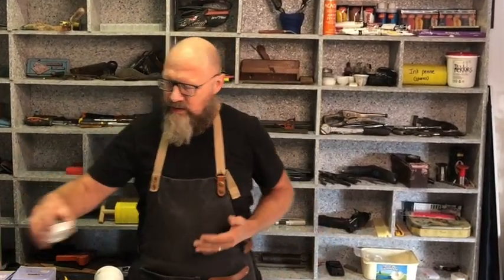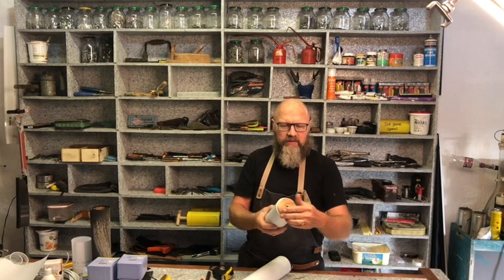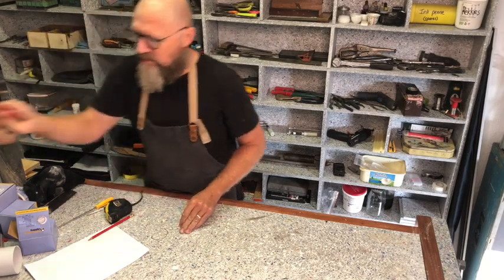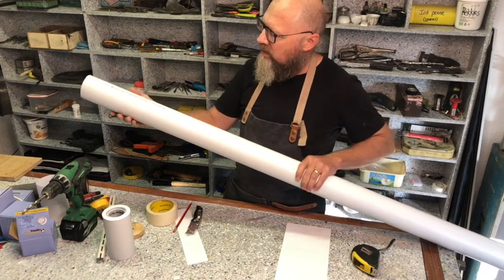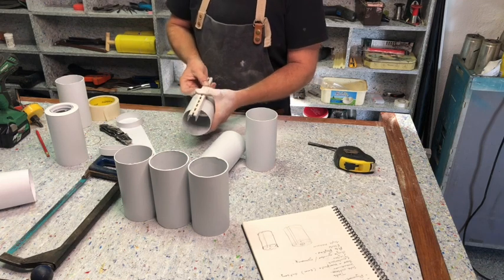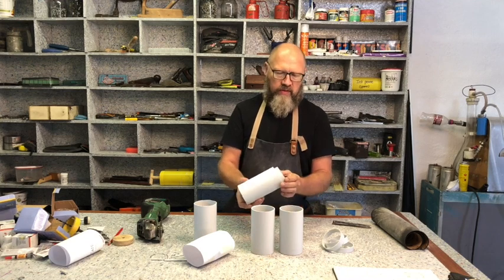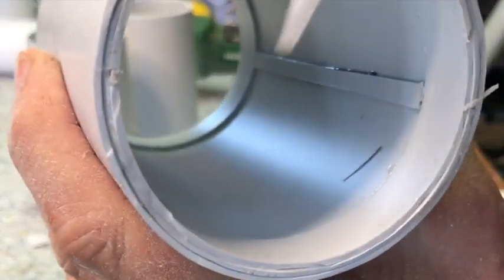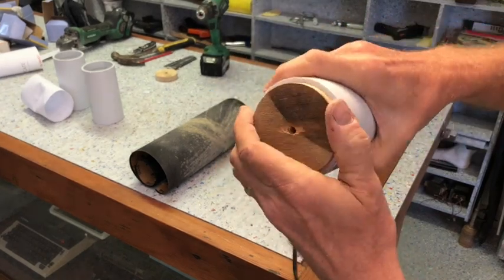How to make down-lights that protrude for high ceilings.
Subscription is free, but any support will be much appreciated, if you have PayPal-

In this video I show you how I made protruding down-lights for our kitchen. I used 80mm PVC gutter down-pipe and standard low cost down-light fittings and parts.

The concept can be adapted to your needs and the only limitation would be your own imagination.

I hope you enjoy this one and that your own similar project is as great of a success as mine.

This can work well for places with high ceilings. But id can also work for small houses where you don’t have a big crawl space in the ceiling to fit the downlighting.

Parts and materials:

- The downlight tilt die cast aluminium fittings  I used was from International Lighting Model DT75.

- The LED globes  Comet 5,5 Watt 3000K 500 LM Dimmable  downlight globes.

- The PVC down-pipe is a standard part that is available in 3 meter lengths from your local hardware.

- 16mm Plywood for wood cutouts

(If you are not comfortable with electrical connections, you can ask a qualified electrician to do that part of the installation.)

Tools:
Small grinder with a slim cutting disk or an iron hack saw
Tape measure
Pencil
Drill (Cordless, corded or drill-press)
76 mm hole saw
Sanding paper
Ruler (piece of angle iron)
Sheet of A4 paper
Screw driver
10 mm drillbit
5 mm drillbit
Superglue
Suitable chipboard screws
Utility knife or blade
Pliers / wire cutters

Camera: iPhone X on Osmo DJI Mimo as well as Apple iPad on a stand.

Title: Happy Upbeat Retro Ad
Licensor's Author: applehillstudios
Licensee: Quixotry Pty Ltd

You can find the music I used on iMovie (free library):
- Gelato
- River walk
- Vista
- Watercolour
- Starlight Lounge

Editing: iMovie on Apple iMac